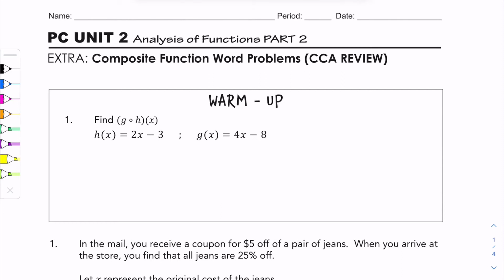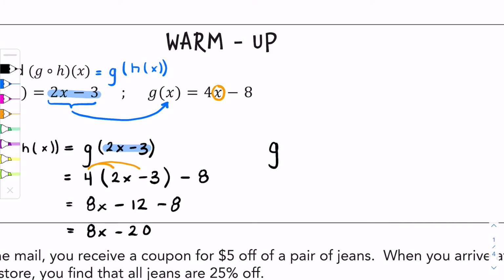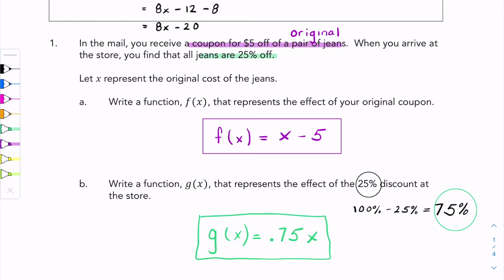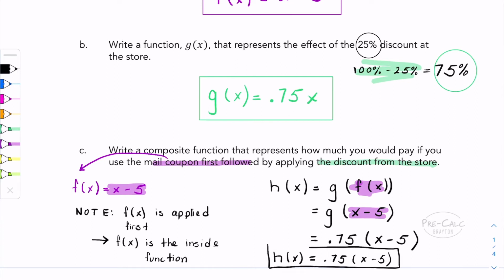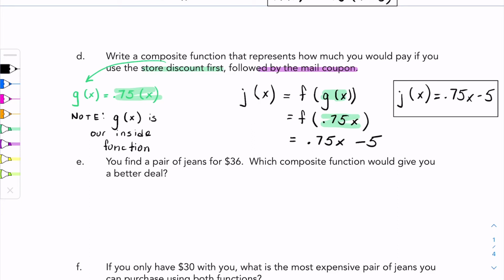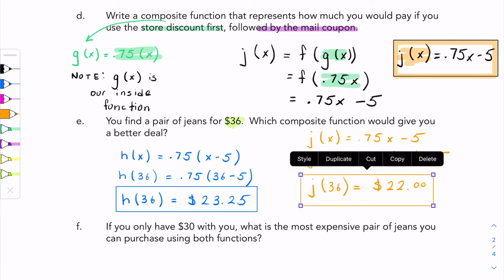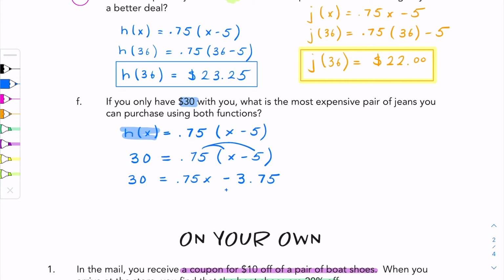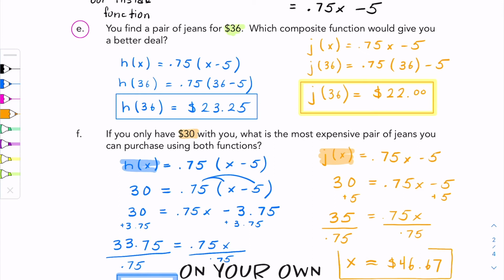PC U2 CCA Review